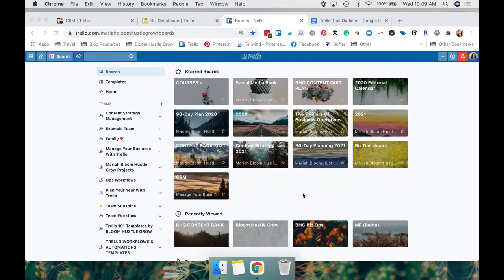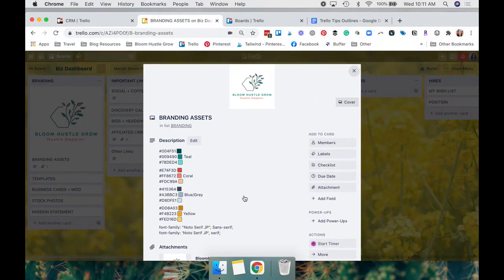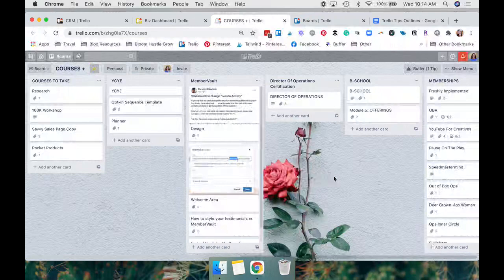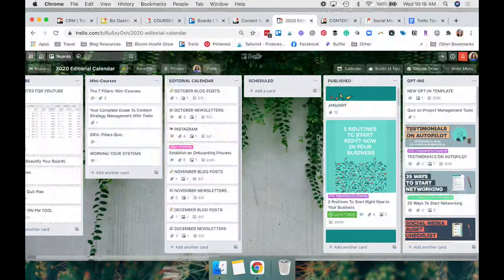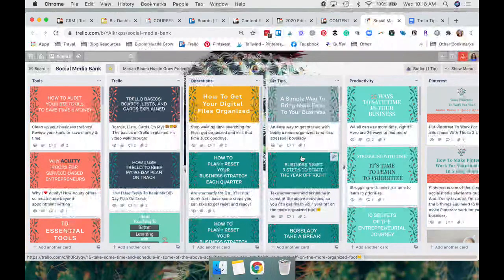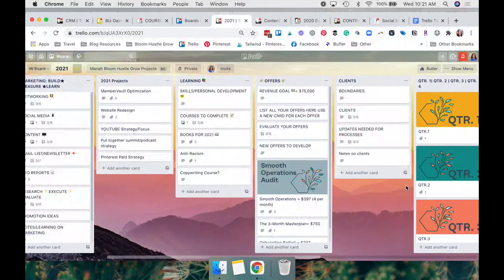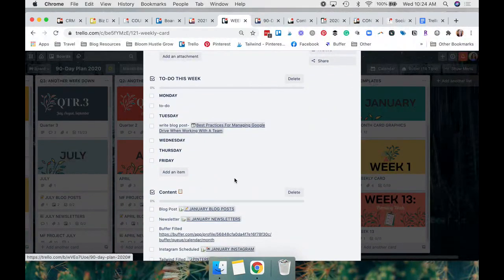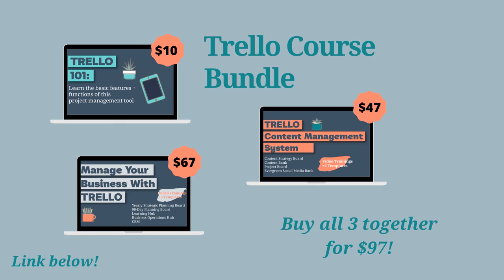How I utilize Trello to keep my business organized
When it comes to one tool, I can’t live without in my business, that is hands-down Trello. Trello keeps me and my business on track and organized. I use Trello to document and follow all my processes and workflows, keep my content organized, track clients, launch projects, and more!

Trello is SO customizable that you can use it to organize practically anything. Today I’m sharing how I use Trello in my business. But don’t stop there, while I stick to business here, I also use Trello to organize travel, meals, and more.